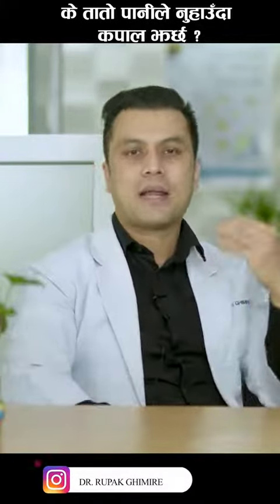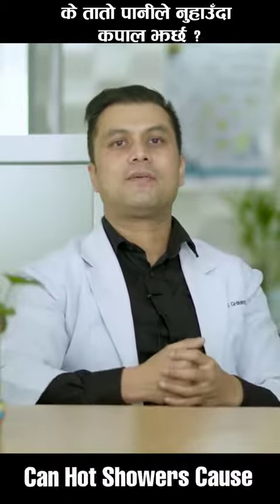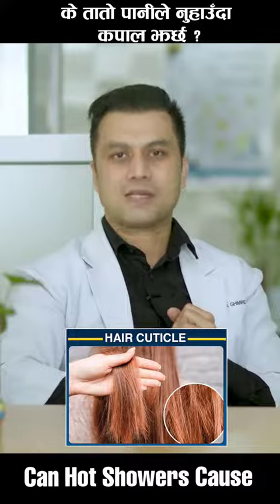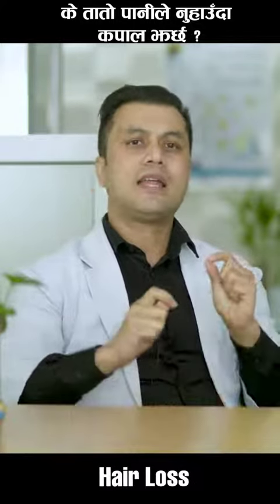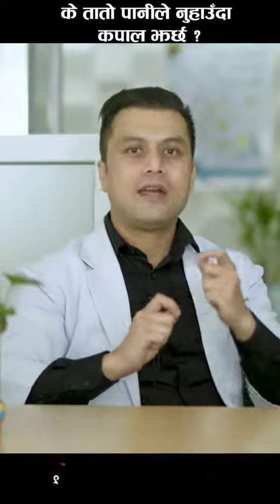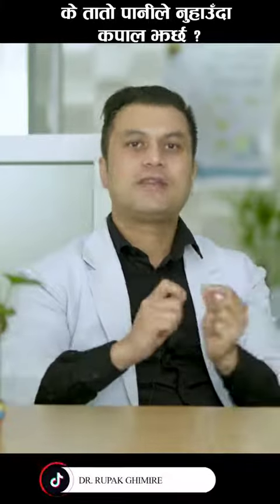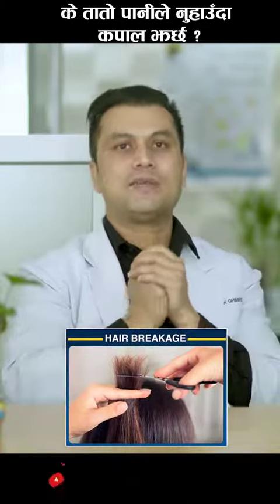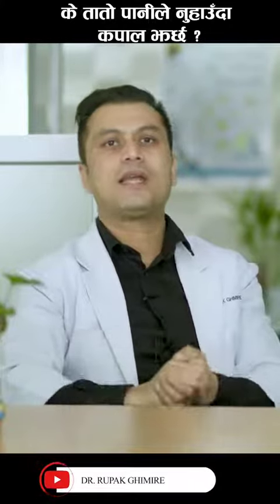के तातो पानीले नुहाउदा कपाल झर्छ? Dr. Rupak Ghimire